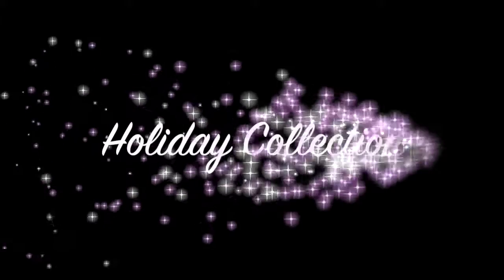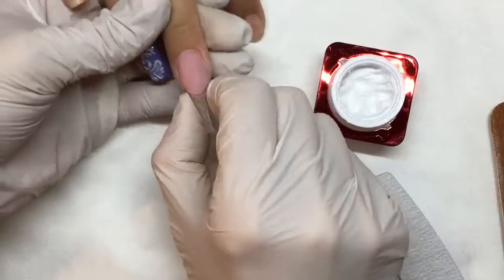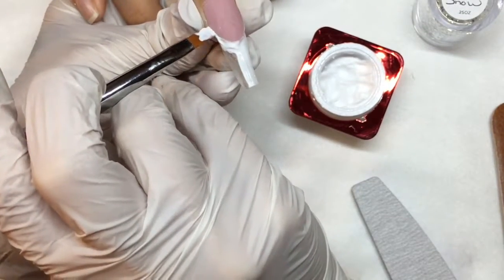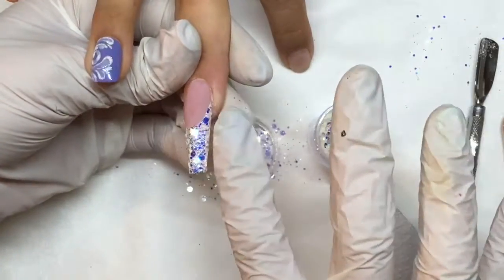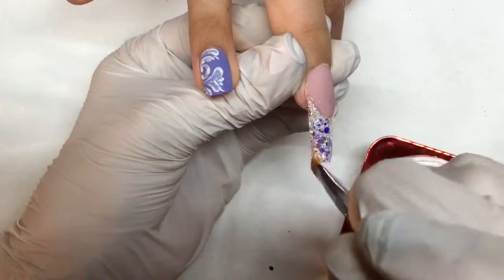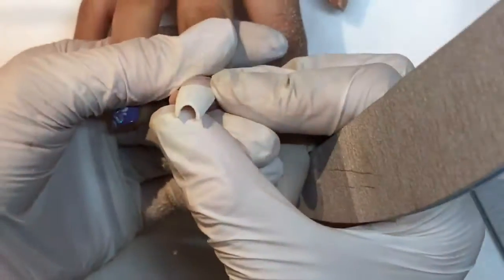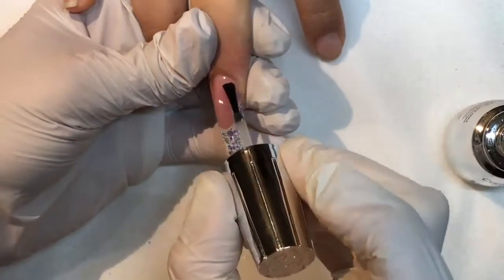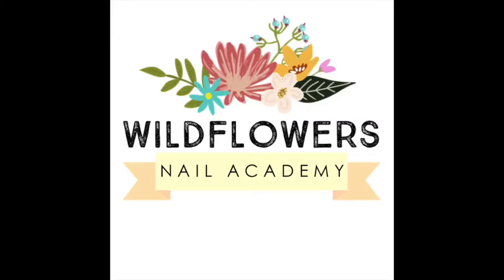Holiday Luxury Glitter Blend Collection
This video is about Holiday Dazzler Collection